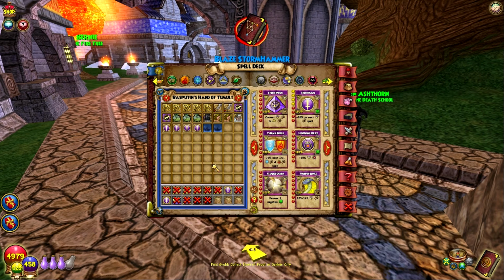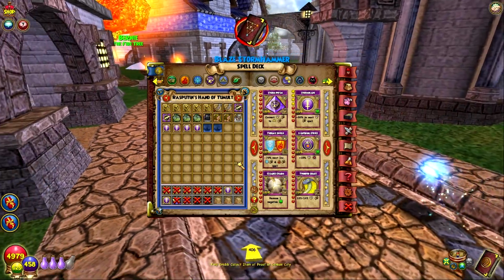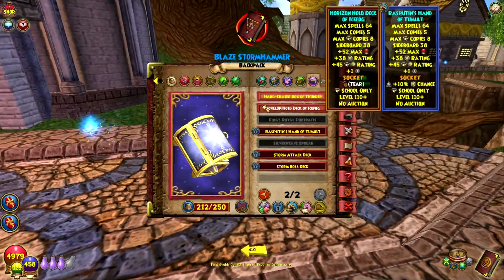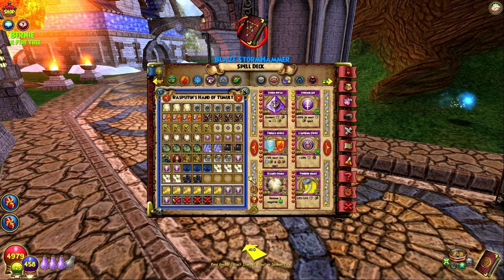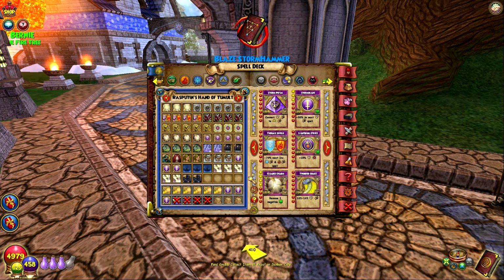Wizard101: Jade vs Hitting Deck Setup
My deck setups when going support/tank vs hitting. I basically wanted to give you guys a look into the thought process of building decks that will work best for you.